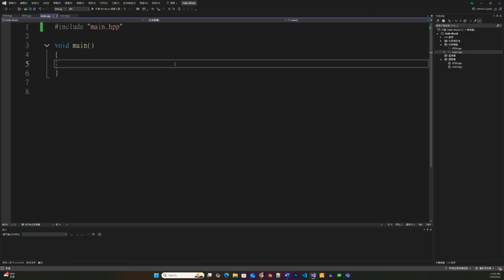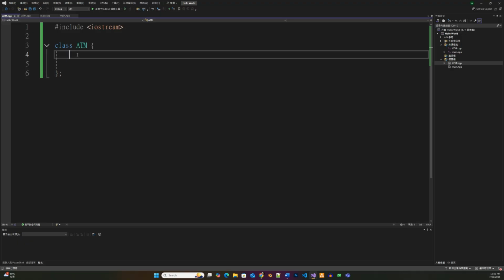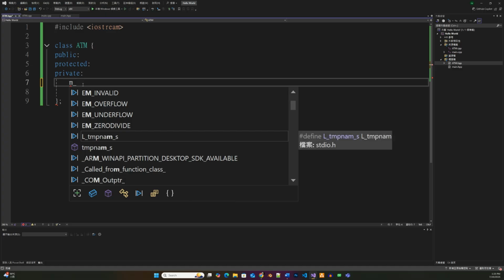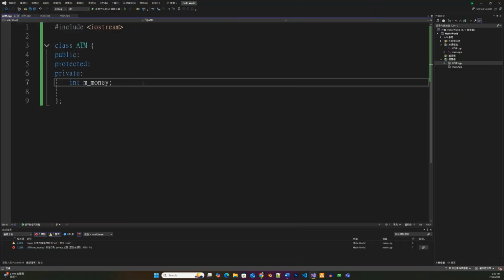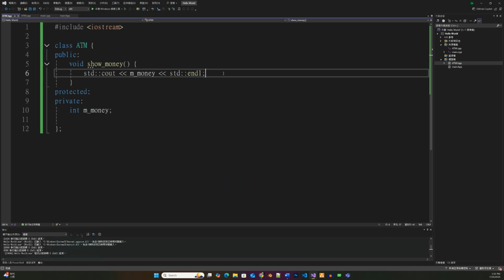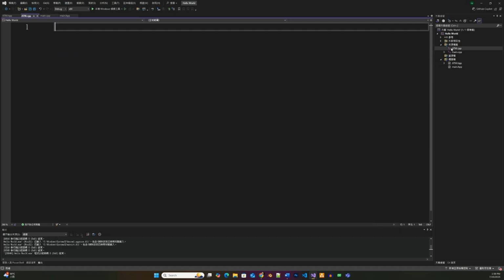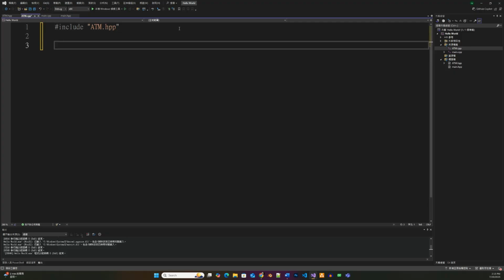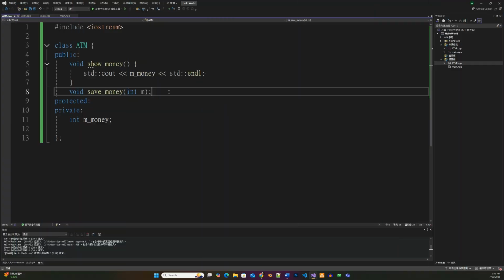C/C++ Tutorial for beginners - Lesson 27: Class Encapsulation